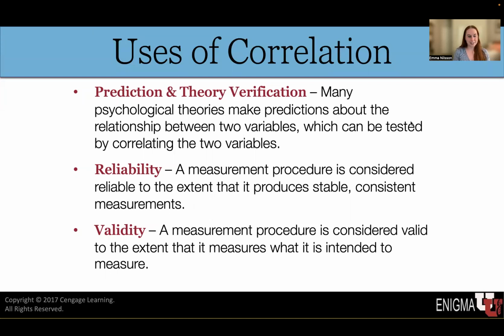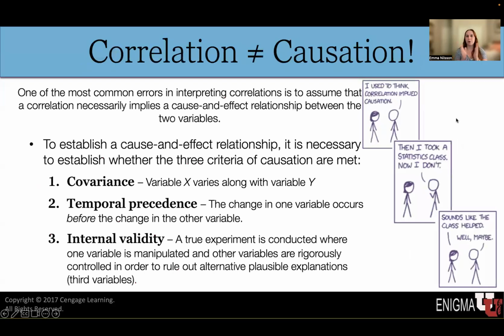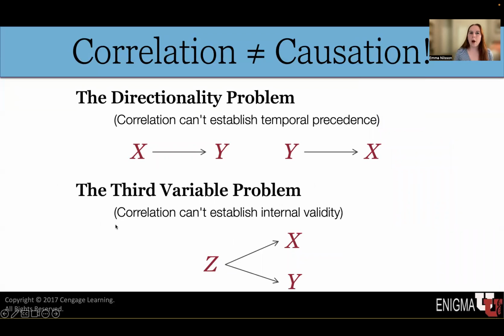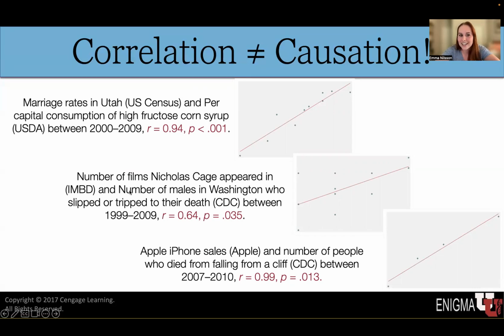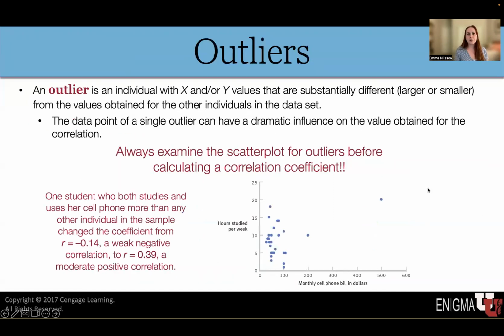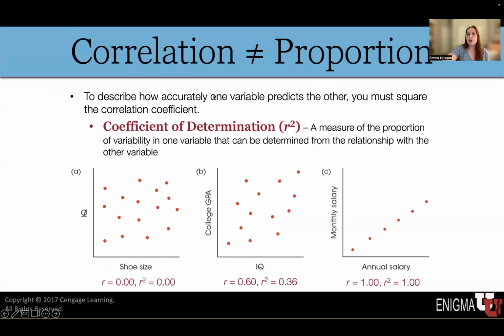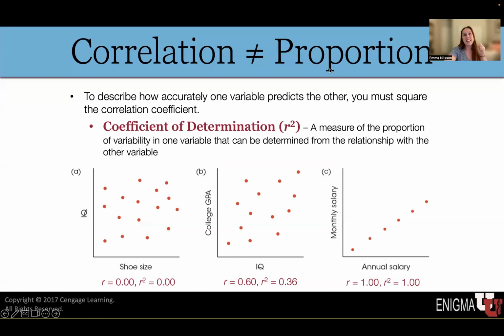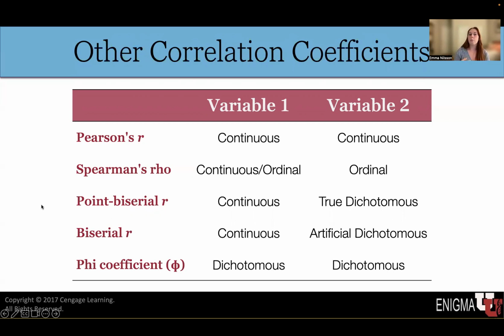7 9 2 ENIGMAU statistics9p2